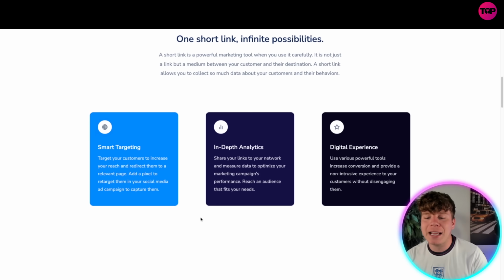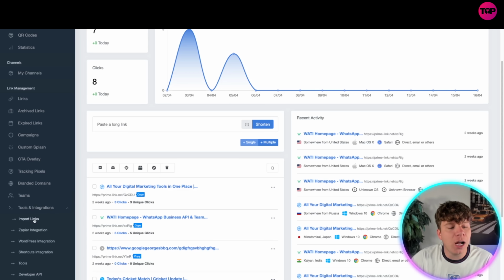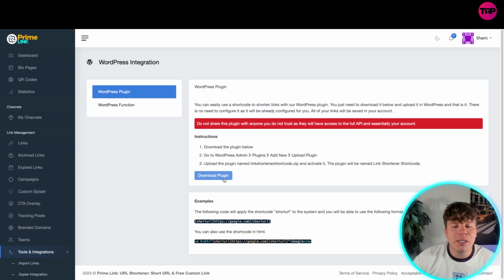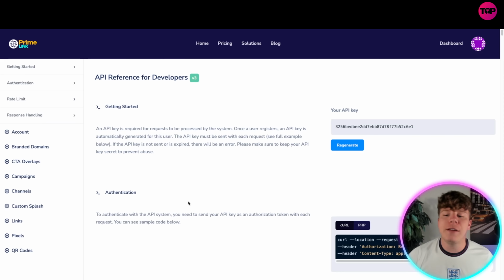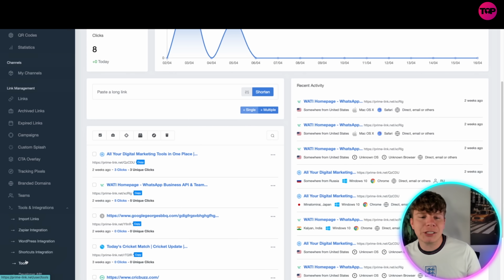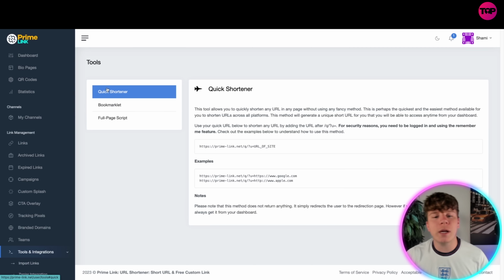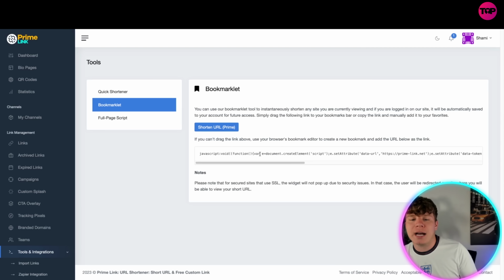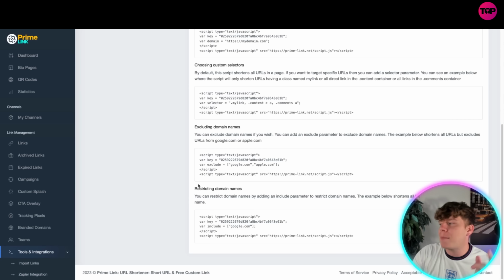Best Link Shortener Earn Money 🔥 How Prime Link Simplifies URL Shortening?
Best Link Shortener Earn Money | Link Shortener Tool | Best URL Shortener

Prime Link is a cutting-edge software solution that has transformed the way we navigate the web. Designed to provide convenience, efficiency, and enhanced user experience, Prime Link serves as a powerful URL shortening tool that condenses lengthy web addresses into concise and memorable links. This comprehensive description will delve into the features, benefits, and the impact of Prime Link on digital communication.

I. Features:

Streamlined URL Shortening:
Prime Link simplifies the process of shortening URLs by utilizing a user-friendly interface. With just a few clicks, users can convert extensive web addresses into shortened, more manageable links, making them easier to share and remember.

Customizable Short Links:
The software allows users to personalize their shortened URLs, making them more relevant and brandable. Users can include their own keywords or branding elements to create memorable links that align with their brand identity or campaign objectives.

Detailed Analytics:
Prime Link provides comprehensive analytics that offer valuable insights into the performance of shortened URLs. Users can track the number of clicks, geographic distribution of visitors, referral sources, and more. These analytics enable users to assess the effectiveness of their marketing campaigns and optimize their strategies accordingly.

Link Management:
The software offers a robust link management system, allowing users to organize, categorize, and edit their shortened links. It provides a centralized dashboard where users can view, modify, and update their links effortlessly, ensuring an organized and streamlined workflow.

QR Code Generation:
Prime Link also offers QR code generation for each shortened URL. QR codes are increasingly popular for mobile users as they can be scanned to quickly access the associated webpage. This feature is particularly useful for businesses, event organizers, or marketers aiming to drive traffic to their websites or specific landing pages.

Link Expiration and Password Protection:
Prime Link grants users the ability to set expiration dates for their shortened links, ensuring that they remain active for a specific duration. Moreover, it allows users to add password protection, restricting access to their links and providing an added layer of security.

II. Benefits:

Enhanced User Experience:
By shortening URLs, Prime Link facilitates a smoother browsing experience for users. Lengthy and convoluted web addresses are transformed into concise links that are easier to read, share, and remember. This simplicity significantly reduces the likelihood of errors when manually typing or copying links, resulting in increased user satisfaction.

Improved Marketing and Campaign Management:
For businesses, marketers, and content creators, Prime Link serves as a valuable tool for campaign management. Customized, branded links can enhance brand recognition and provide a professional appearance. The detailed analytics offer actionable insights, enabling users to make data-driven decisions, optimize marketing strategies, and measure the success of their campaigns.

I hope you find value in our Best Link Shortener Earn Money Video.

⏰Timestamps⏰

00:00 Link Shortener tool Introduction.
00:12 Link Shortener tool summary.
02:58 Link Shortener tool project outro.